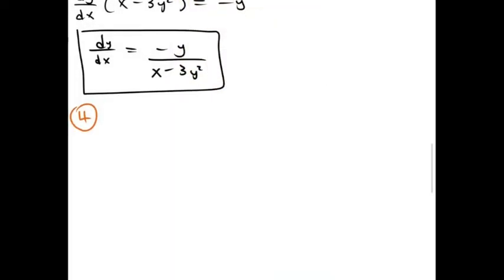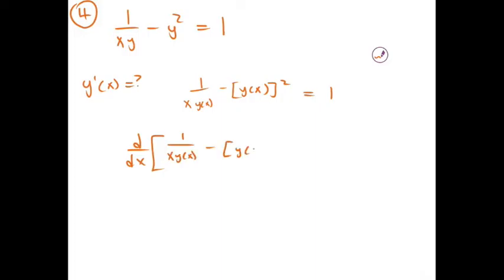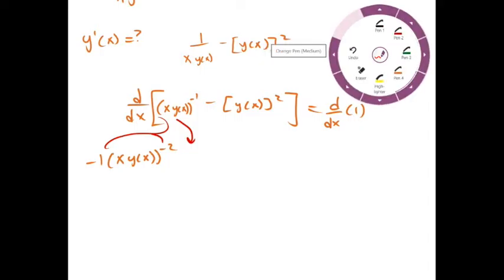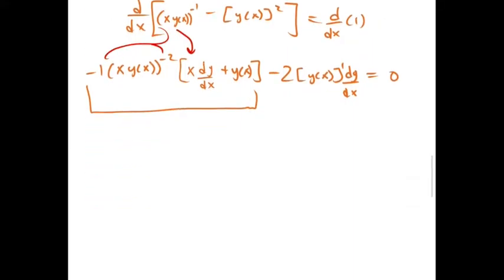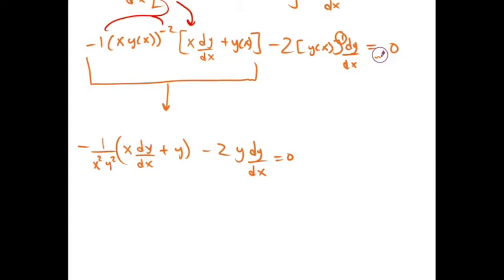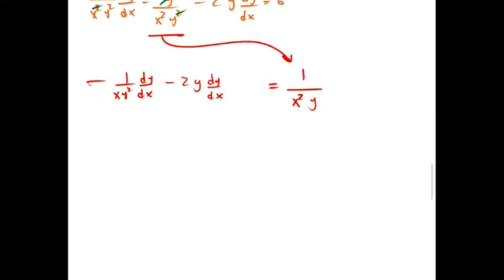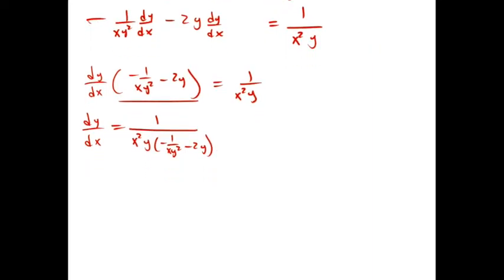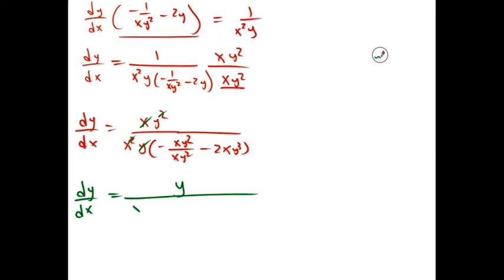Chain rule & Implicit Differentiation | Example 4 | Calculus for Life Sciences | Griti